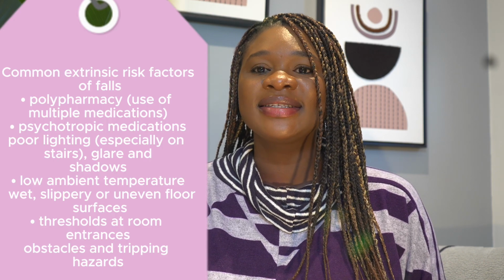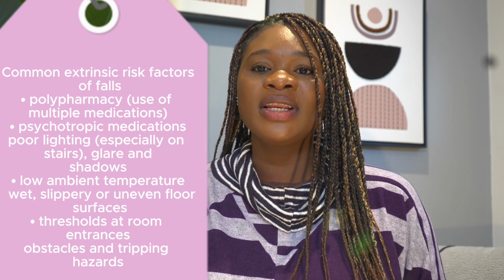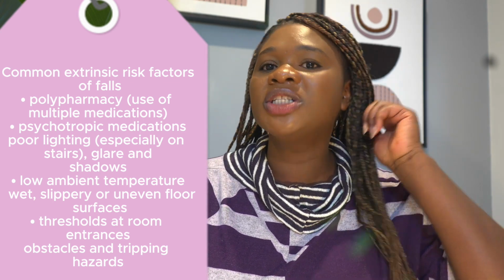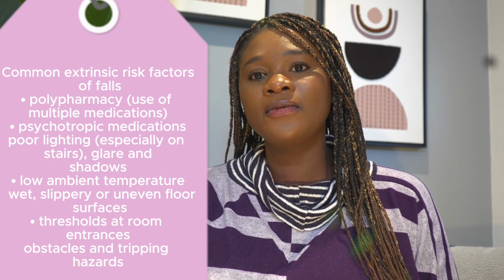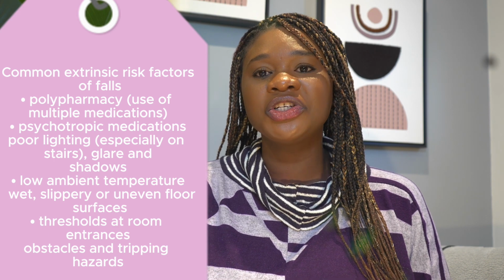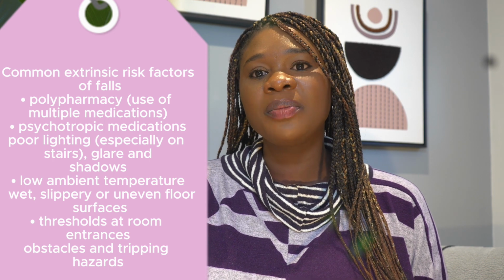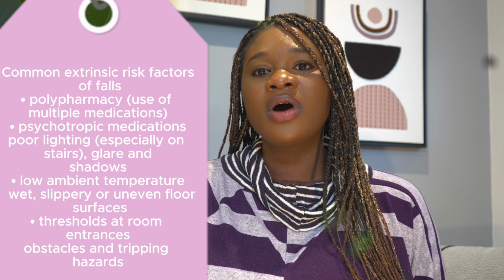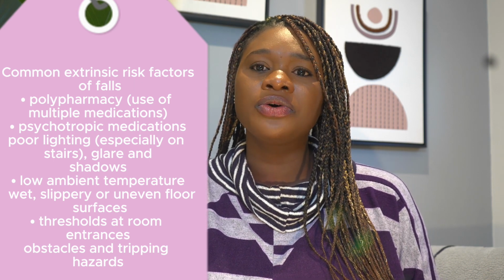FALLS IN OLDER ADULTS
In this video I shared my knowledge and understanding of falls in elderly.